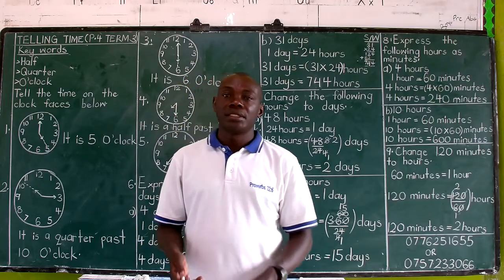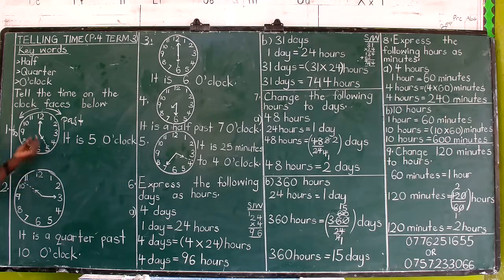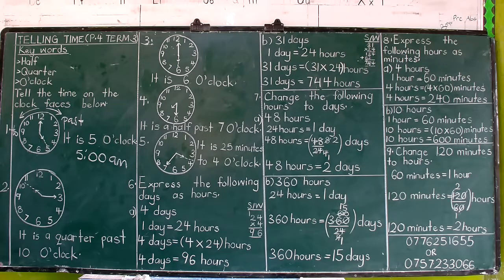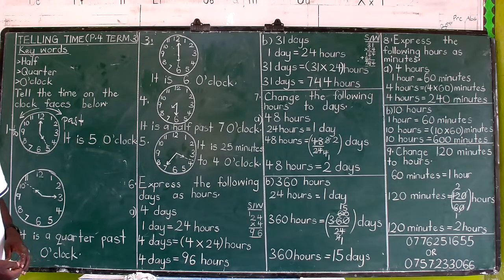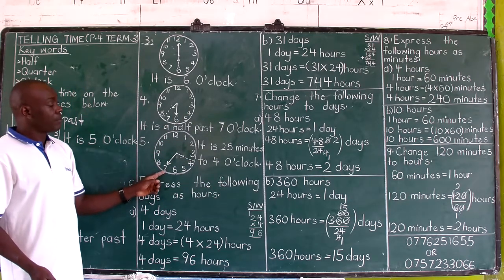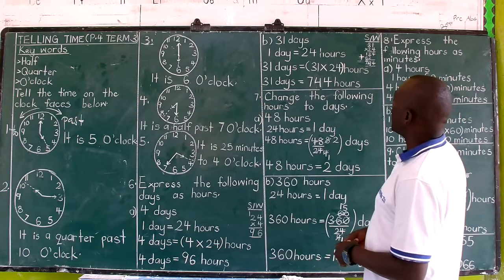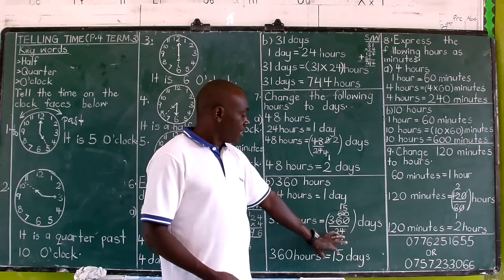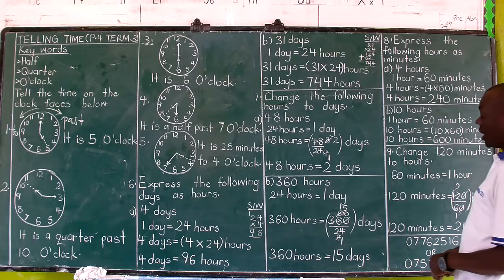P.4 MATH TERM 3 TELLING TIME